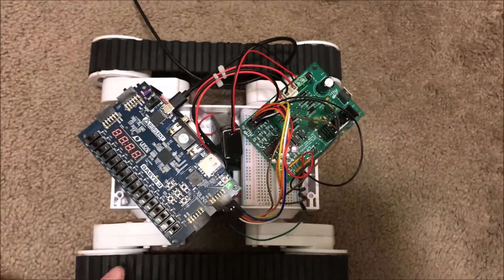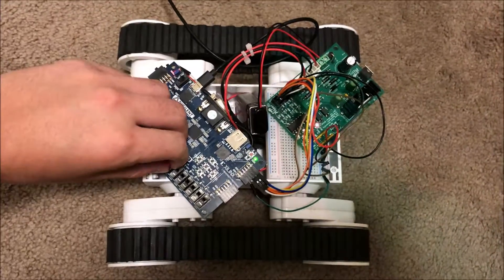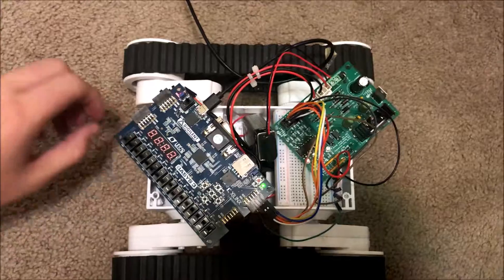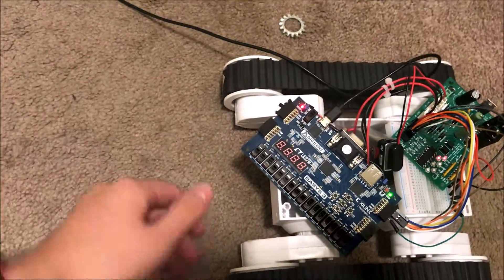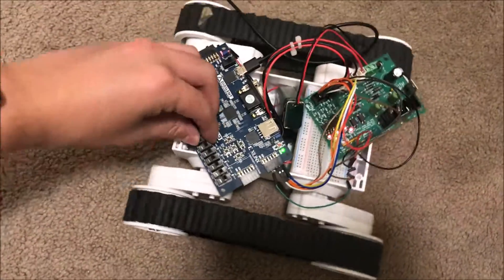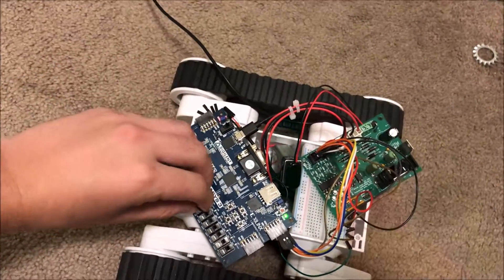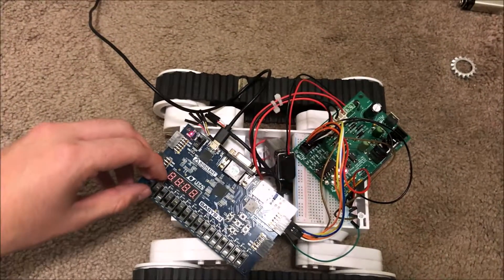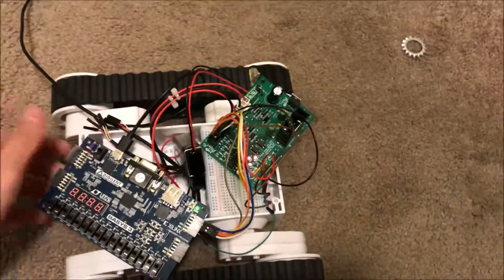Motor Control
Motor control test without speed equalization